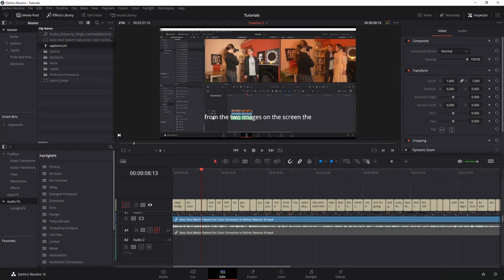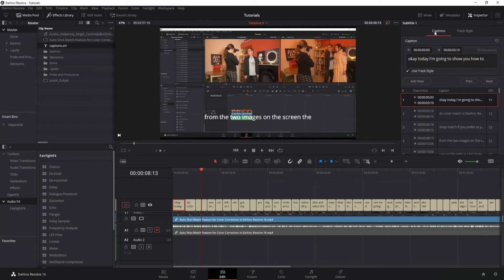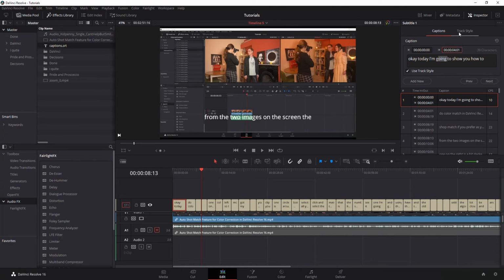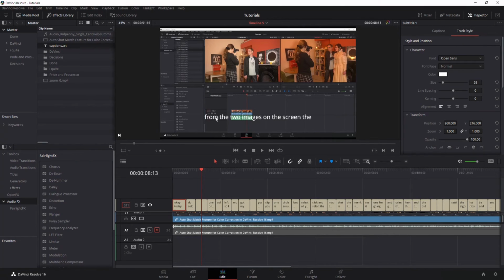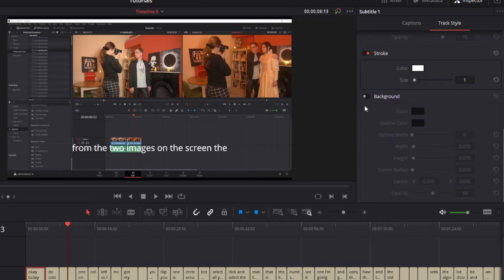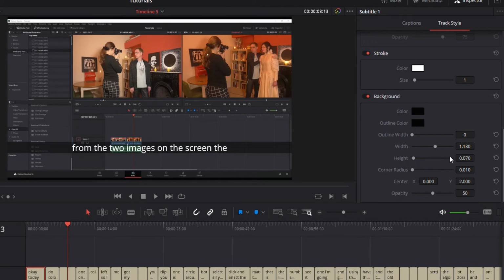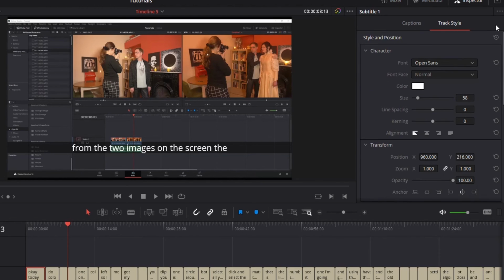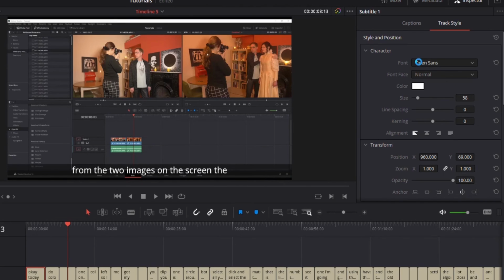How To Import and Edit Subtitles In Davinci Resolve 16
This video will show you how you can import and edit subtitles (.SRT files) in Davinci Resolve. You can also use this process for other subtitle formats, but I'm using .srt since that is the most common.